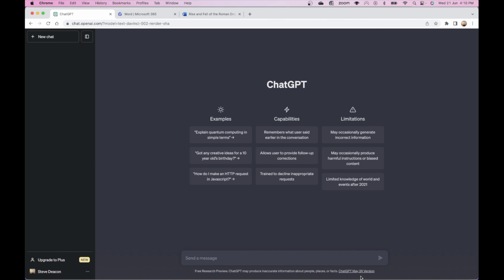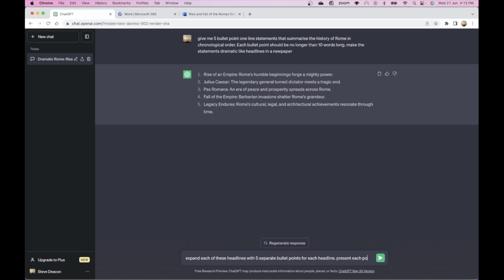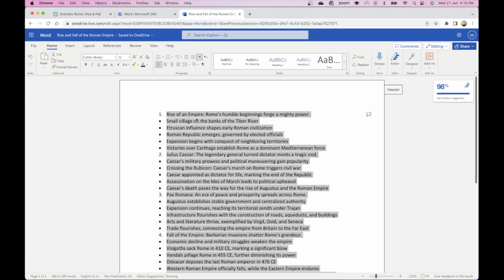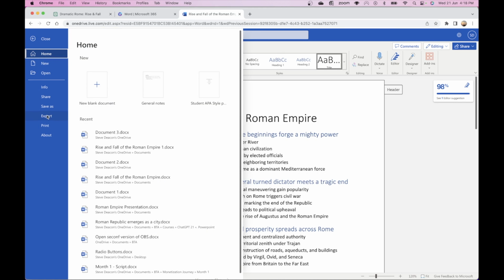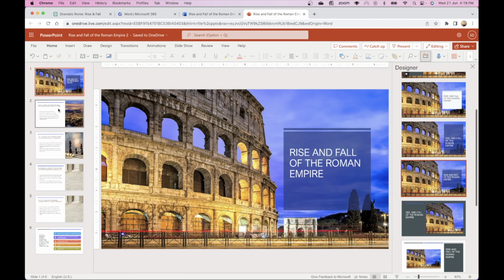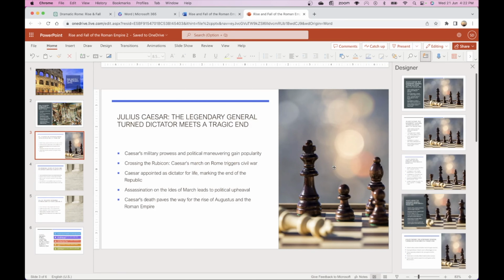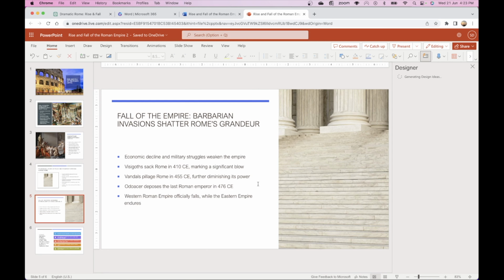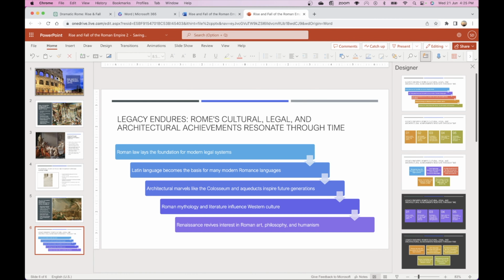Creating Mind-Blowing Presentations with ChatGPT & PowerPoint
In this dynamic ChatGPT tutorial, we dive into the exciting world of combining ChatGPT and Microsoft PowerPoint to create mind-blowing presentations in less than 10 minutes.